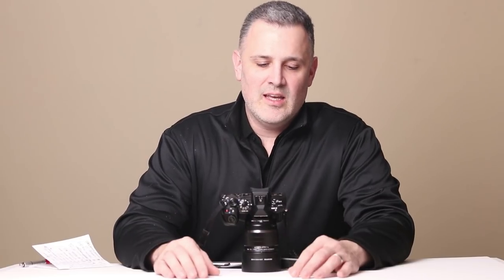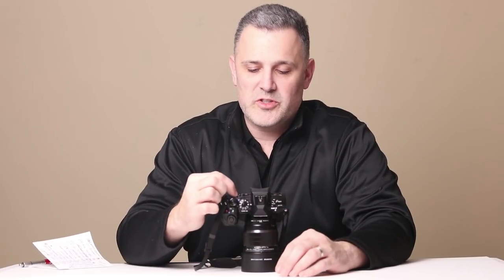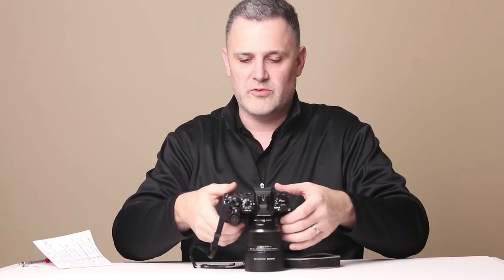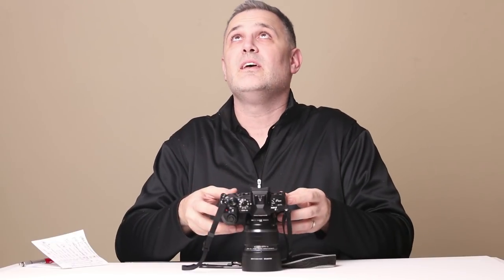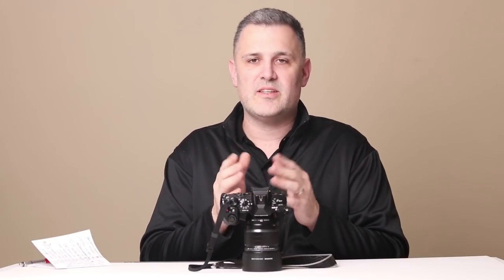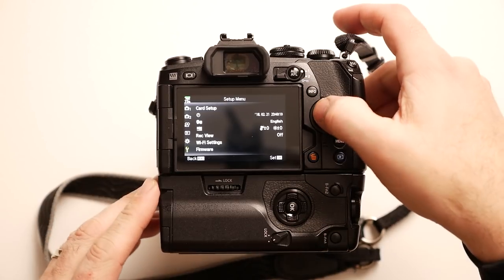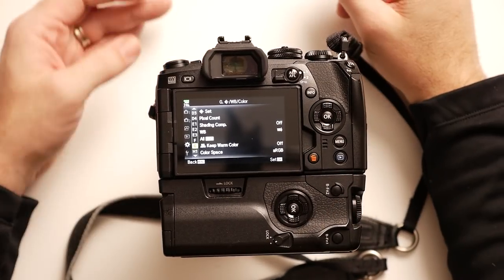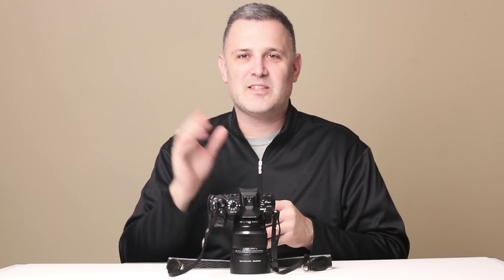Olympus EM1MKII Setup Tutorial (Edited version with no music)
This video is my 10 ten customizations I've made to my EM1 MKII cameras for shooting events, weddings and portraits. (This is the same content from a previous video but without background music)

1. Back button focus : Custom Functions (CF/gear icon) Menu  - A1 - AEL/AFL - Set S-AF to mode 3 - Set C-AF to mode 4

2. ISO/White Balance mapped to front button: CF Menu (gear icon) - B - Button Function - function button - Set to ISO/WB

3. CAF mapped to Lever: CF Menu (gear icon) -  Tab B - FN Lever Settings - Set to mode 2

(AF settings are now sticky to the physical lever positions on the back of the camera and will remain where you leave them. In position 1 I leave S-AF set and in position 2 I leave C-AF)

4. Flash mode viewing S-OVF mapped to FN2: CF Menu (gear icon) - B - Button Function -  FN2 and set to S-OVF

5. Card Slots Set to Dual independent (arrow down) with card 1 set to RAW and card 2 set to JPG: Camera Menu 1 - Camera Icon with Shaded Diamond - 1 Set to Raw - 2 Set to LN

6. Image Review Off - Wrench Menu - Rec View -Off

7. MF Clutch Off: CF Menu (gear icon) - A3 - Inoperative

8. Picture Mode Set to set to Muted and -1 Contrast -1 Saturation: Camera 1 Menu - Picture Mode - Muted - Info and then set contrast and saturation

9. Flicker Reduction Off:  CF Menu (gear icon) - D2 - Flicker Reduction -Off

10. Auto ISO Warmth set to off: CF Menu (gear icon) -  G - Auto ISO Warmth - Off

Olympus OMD EM1 MKII

Olympus 12-100 F4 Pro IS